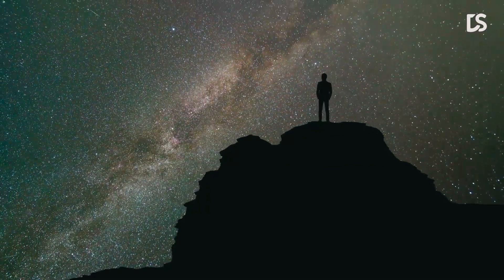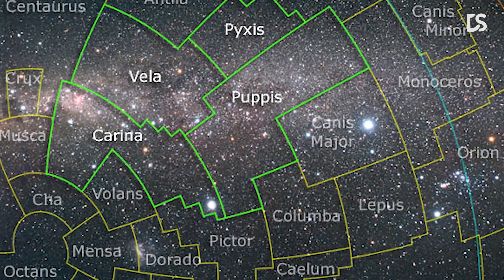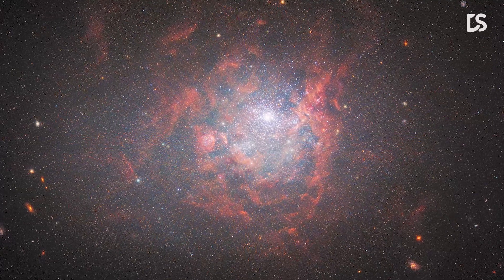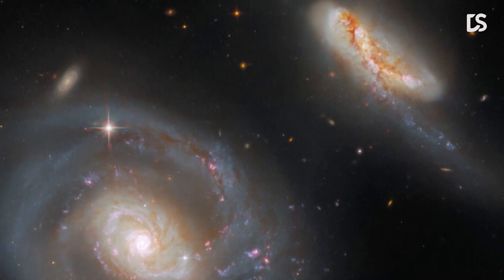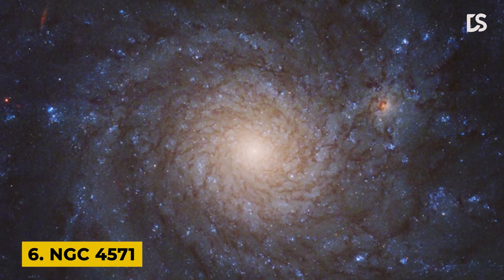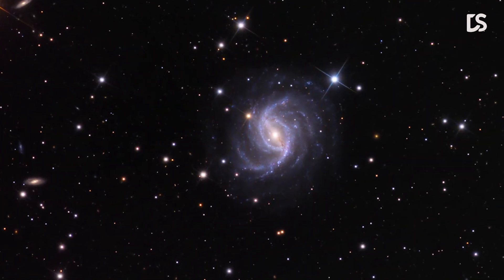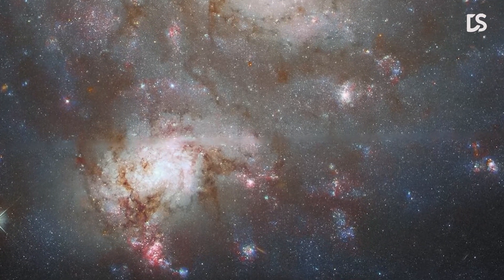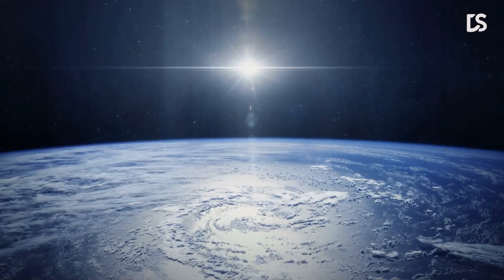15 BREATHTAKING Images Found By NASA Hubble Space Telescope!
Hubble Space Telescope Images, James Webb Space Telescope Images

Despite the launch of the jameswebbtelescope , which is the most powerful space telescope, the hubblespacetelescope hasn’t stopped being relevant yet. It has been doing an outstanding job and has sent images of several stunning space phenomena to the Earth recently, which are of great importance for the research and understanding of the universe .
In this video, we’ll look at some of the recent spectacular images taken by the Hubble Space Telescope.

🎥 Videos about NASA News, SpaceX News, Pluto, New Horizons, Space Images and much more

Chapters:

00:00 - Intro
00:47 - Number 15
01:18 - Number 14
01:57 - Number 13
02:30 - Number 12
03:12 - Number 11
03:42 - Number 10
04:15 - Number 9
04:49 - Number 8
05:25 - Number 7
05:48 - Number 6
06:25 - Number 5
07:09 - Number 4
07:47 - Number 3
08:23 - Number 2
09:01 - Number 1